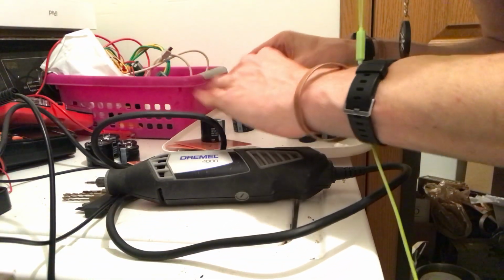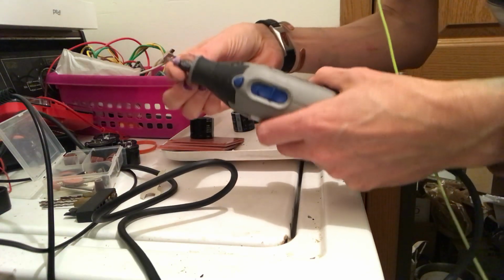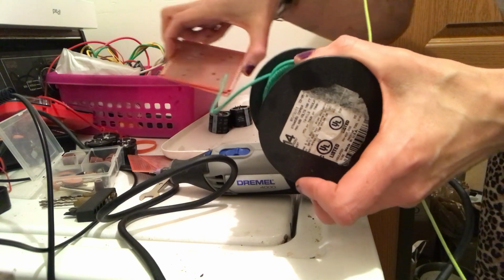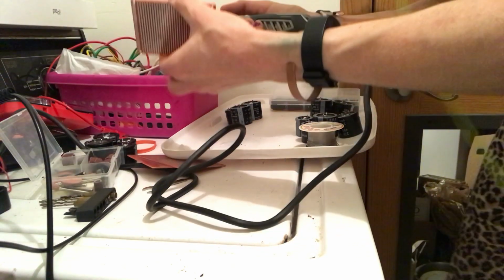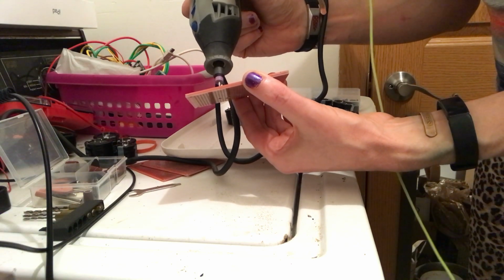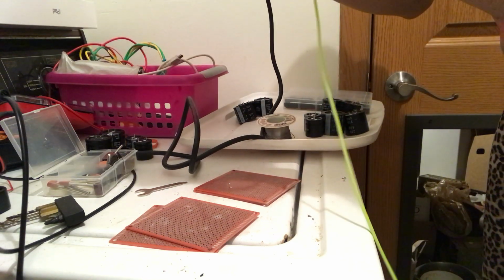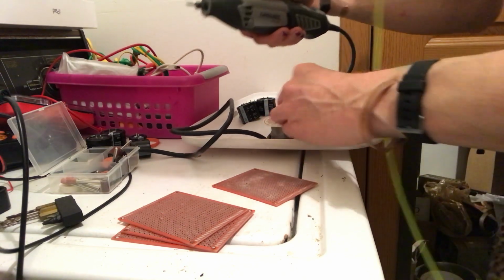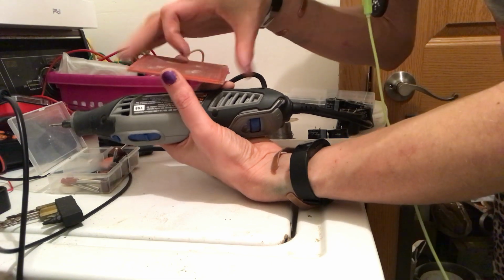400 Volt Capacitor Bank initial process 3 of 5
continuing with the levels using the dremel
to make the capacitors sit flat/flush with
the circuit board,.